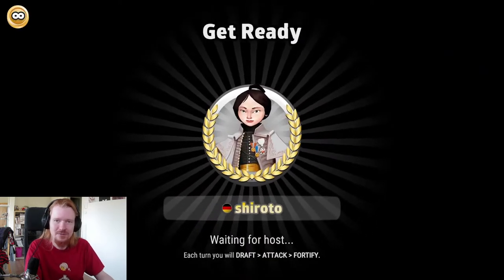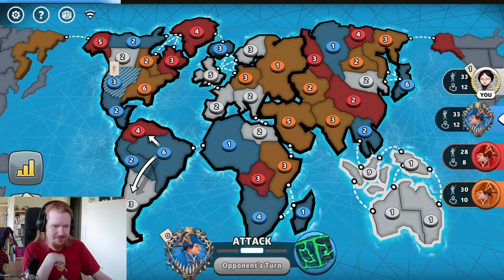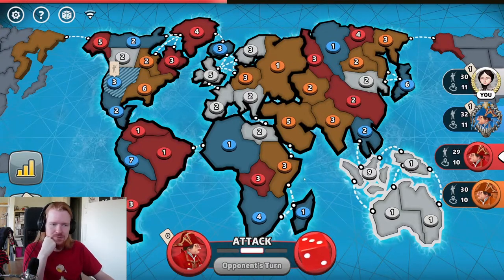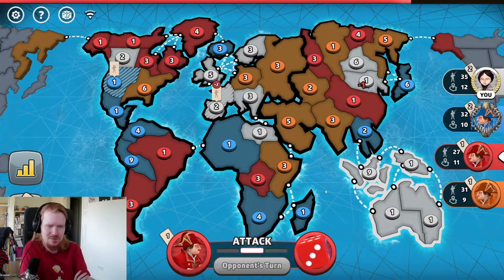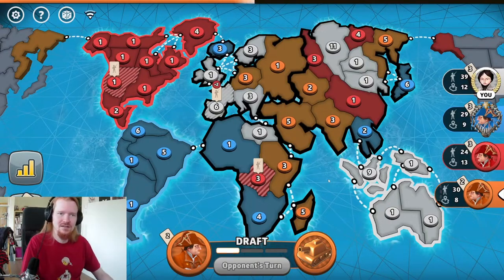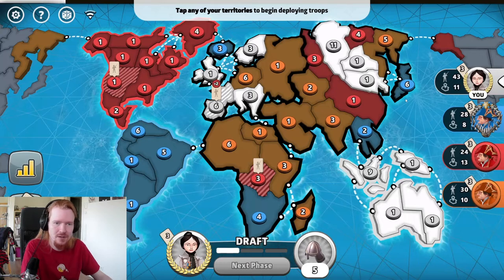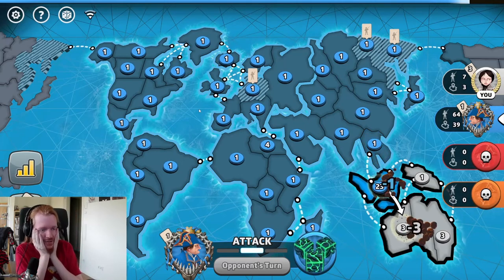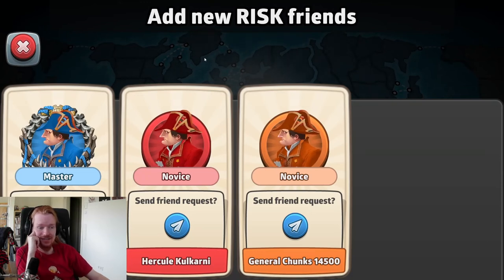Risk Progressive #19: 4 Player Classic